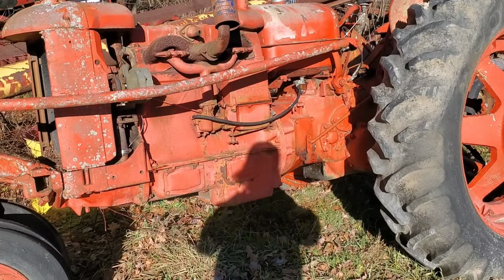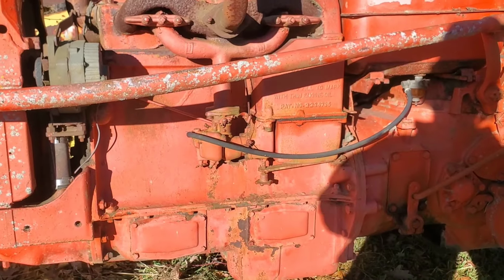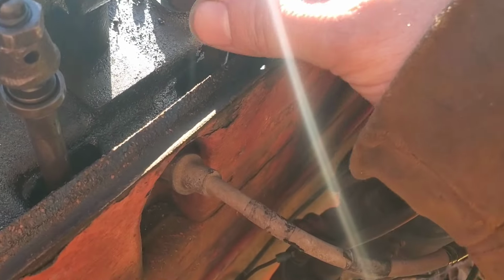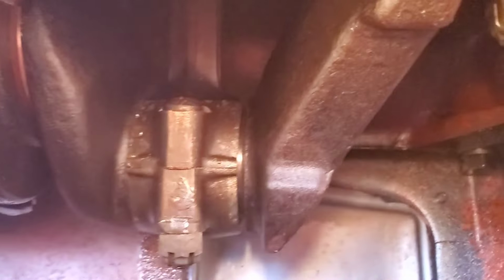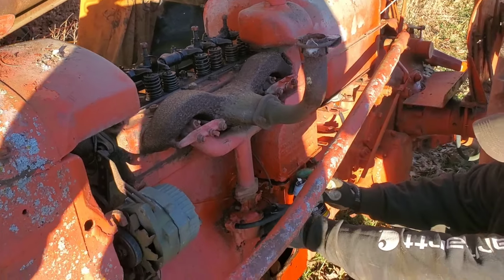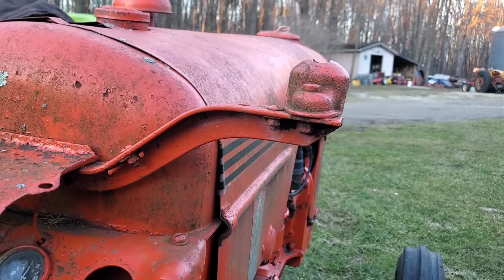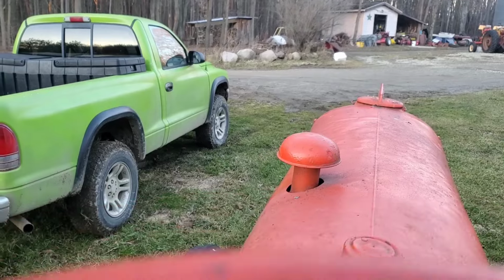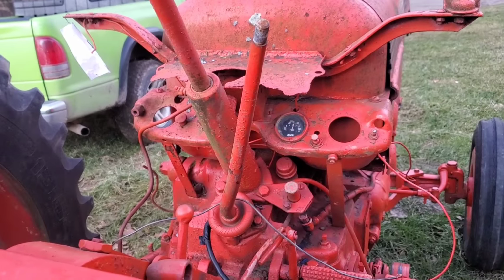A Tale of Two Tractors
case dc-4 and Case dc-3